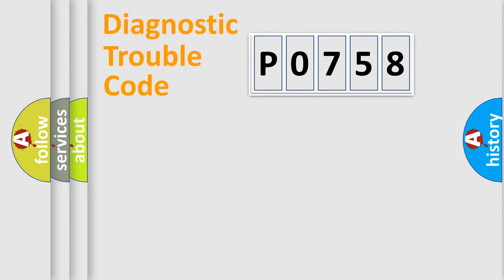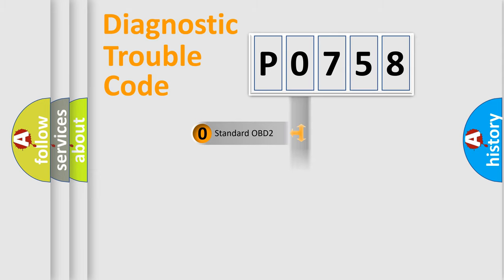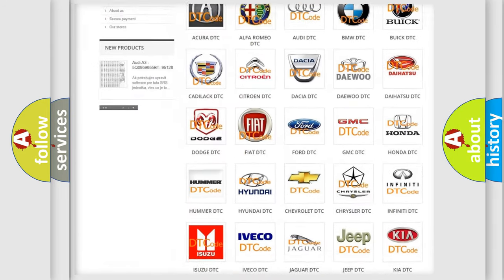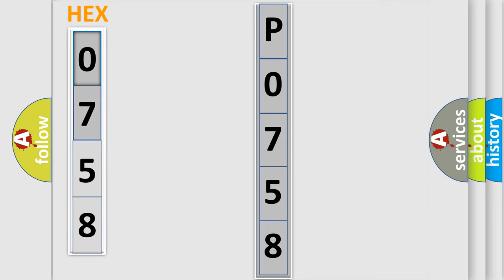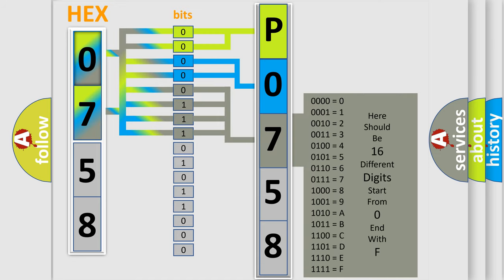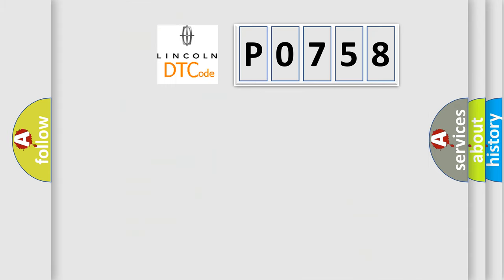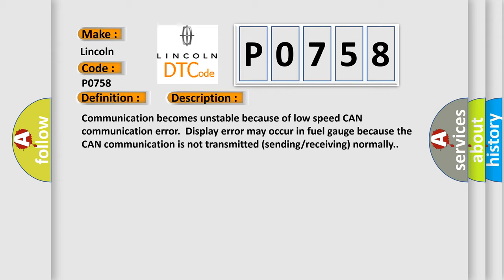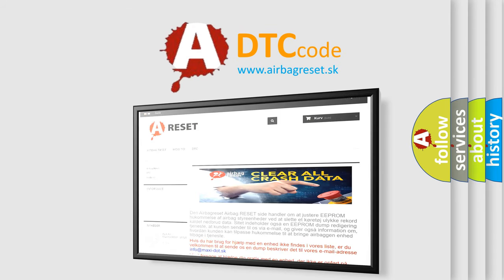DTC Lincoln P0758 Short Explanation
Contents:
0:21 Basic DTC analysis according to OBD2 protocol standard.
1:48 Insight into programming
2:58 A diagnostically understandable description of the Diagnostic Trouble Code
3:05 Basic error definition

Make:
Lincoln
Code:
P0758
Definition:
CAN-LS Counter Abnormal
Description: